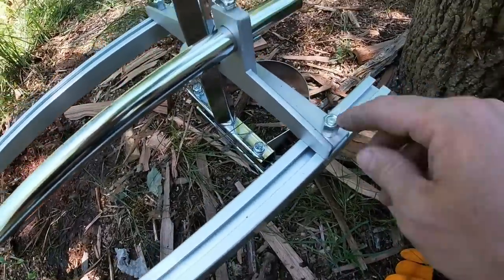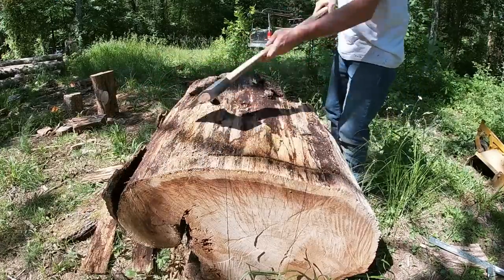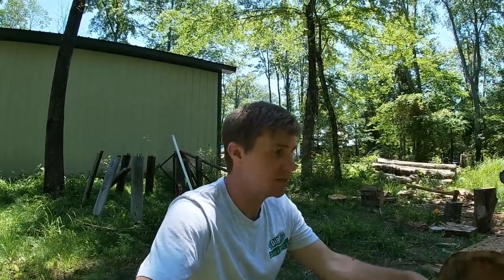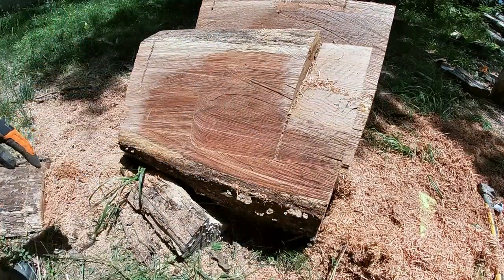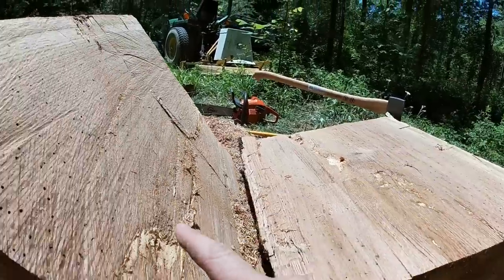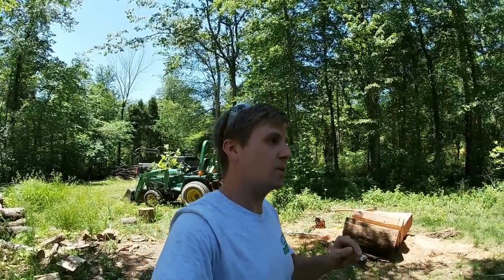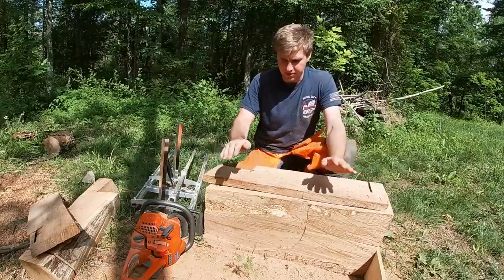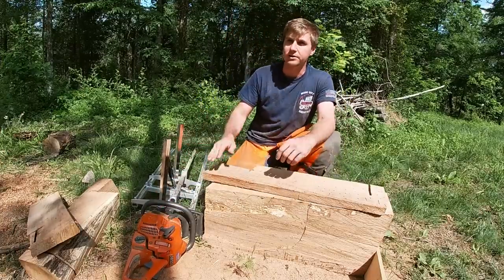Small Alaskan Mill - Small Log - Is it worth it? My first attempts.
My first attempts at an alaskan saw mill.  I fully plan on purchasing a larger saw to mill larger timber in the future.  However, for now, I wanted to experiment with my smaller husqvarna 440 and see if it was worth my time setting up and milling smaller pieces of hardwood timber to use as hobby wood in my woodshop.